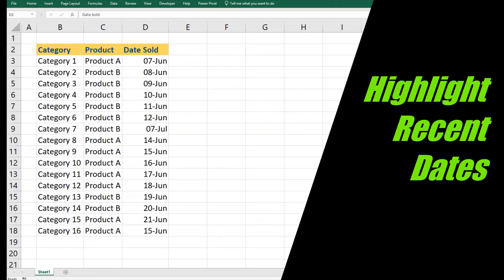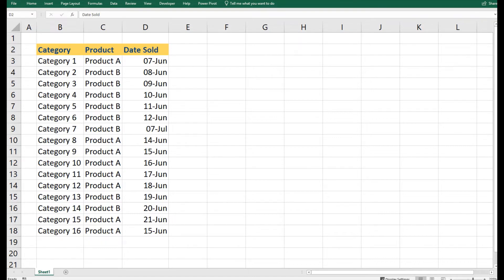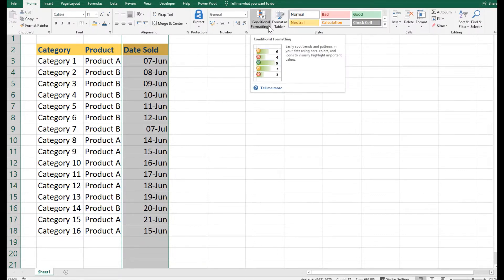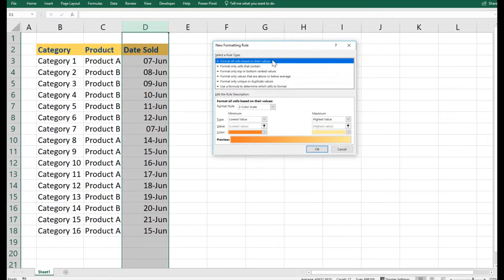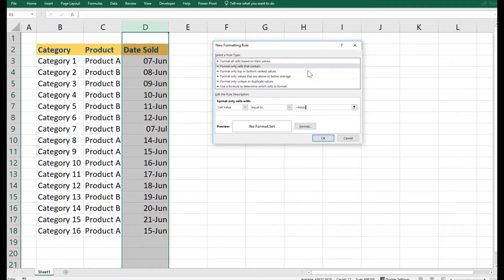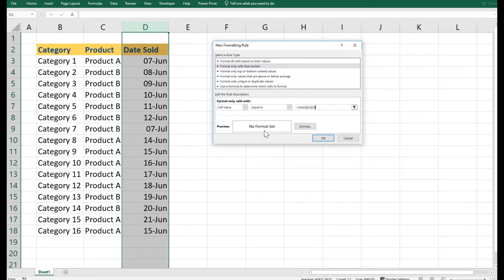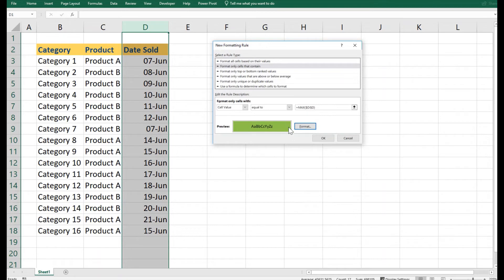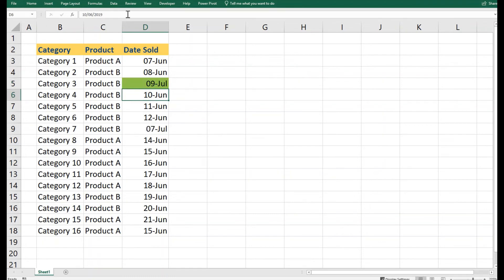How to Highlight Most Recent Dates in Excel?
You will learn how to highlight the most recent dates in the range. We will use Conditional formatting option along with MAX function in Microsoft Excel.